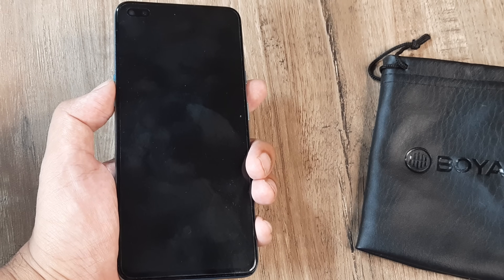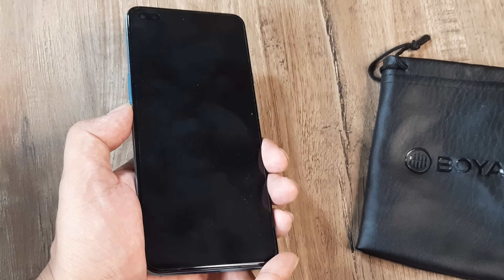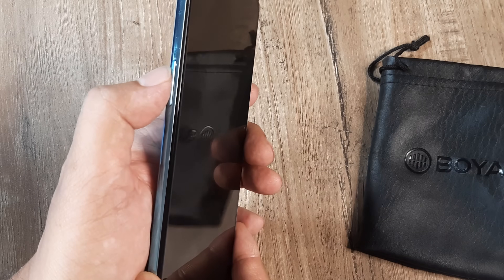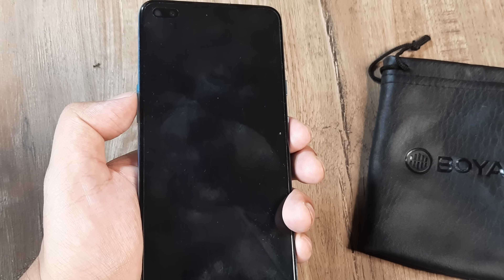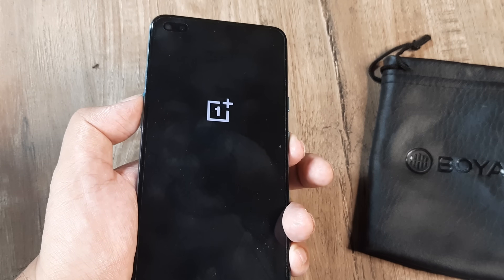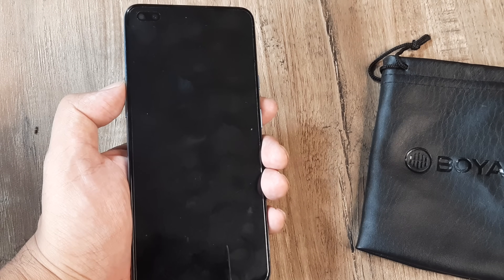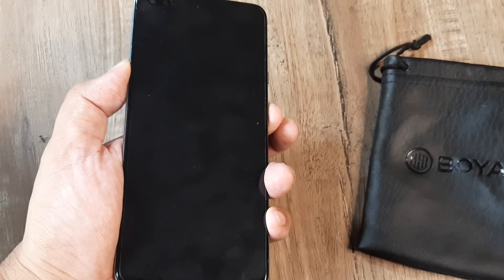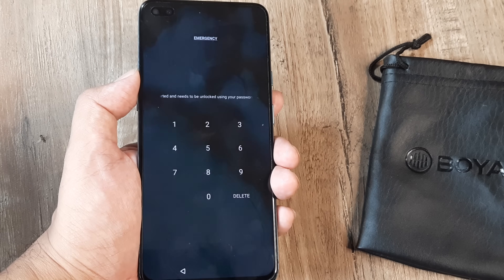oneplus nord | how to fix oneplus black screen issue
oneplus nord | how to fix black screen issue on oneplus

howtofixoneplusblackscreenissue oneplusblackscreenissuefix | how to fix one plus black screen issue